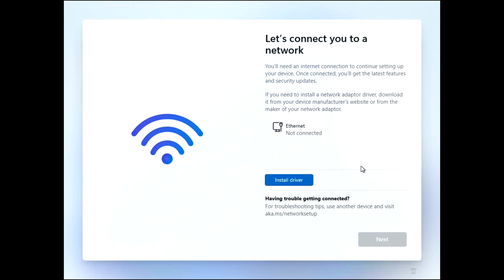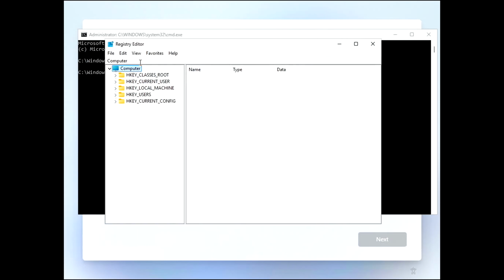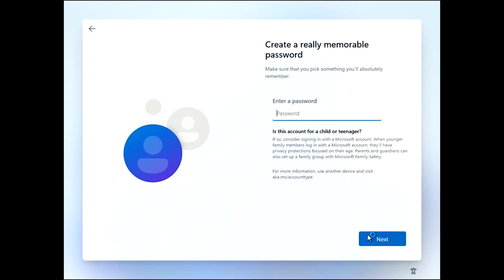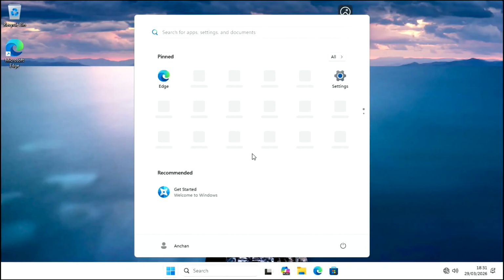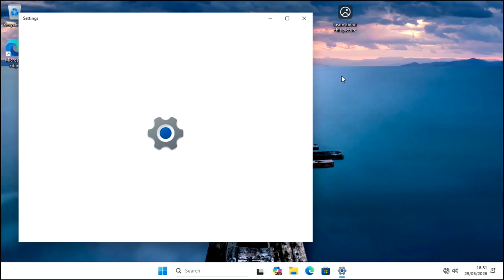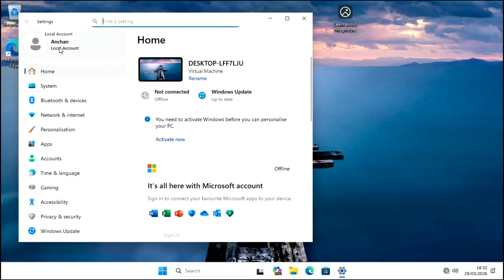How to install Windows 11 25H2 Offline style - Part 2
This video will show you how to install Windows 11 25H2 Offline.
Part 2 will show you the Registry Edit way

Steps:
1. Shift+F10 to open cmd
2. Type 'regedit'
3. Go to 'HKEY_LOCAL_MACHINE\SOFTWARE\Microsoft\Windows\CurrentVersion\OOBE'
4. Registry value add: DWord 32-bit value, Name 'BypassNRO', Set value to '1'
5. Close Registry Editor
6. Shutdown /r /t 0